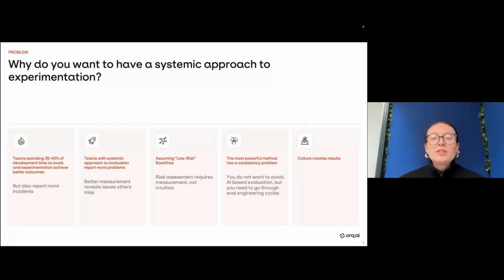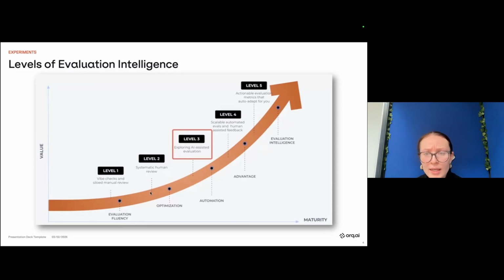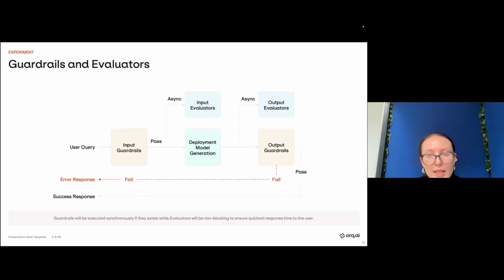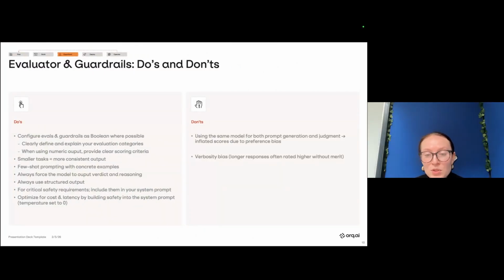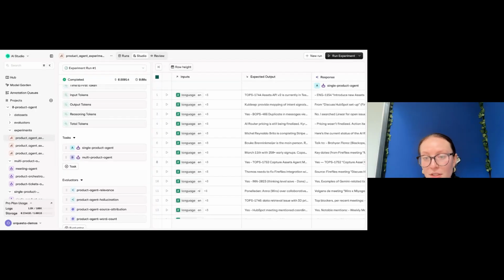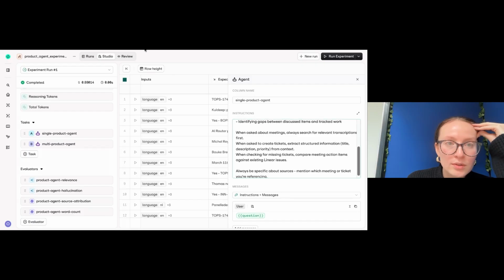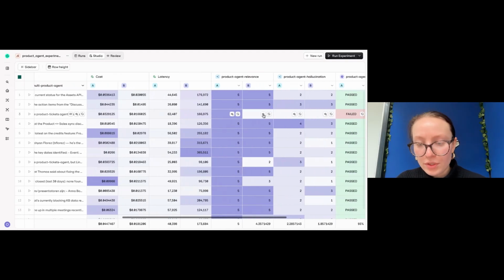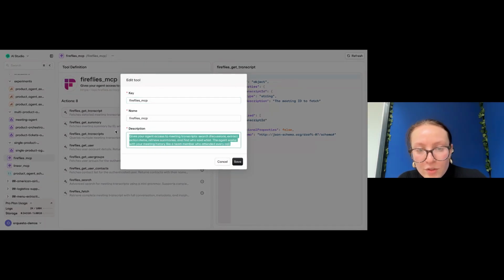Webinar: Master AI Model Evaluation with Orq.ai Experiments Module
In this webinar, Kyra Dresen (orq.ai) walks through a practical, end-to-end approach to AI model evaluation using orq.ai's Experiments module - from planning your success metrics to running live experiment comparisons in the UI.

What you'll learn:

• Why teams with systematic evaluation report more issues - and why that's actually a good thing
• The 5-stage AI software development lifecycle and where most teams drop the ball
• How to define success metrics that are actually measurable (not just "high quality")
• The difference between evaluators and guardrails - and when to use each
• How to build LLM-as-a-judge evaluators that reduce bias and improve consistency
• Common pitfalls: verbosity bias, preference bias, and over-reliance on averages
• How to build and manage datasets for offline experiments (synthetic vs. real-life data)
• A live walkthrough: comparing a single agent vs. multi-agent setup using Fireflies and Linear MCP tools

Featured demo:
A real comparison experiment in orq.ai's UI - testing cost, latency, token usage, relevance, hallucination, and source attribution across two agent architectures on identical datasets.

Who this is for:
AI engineers, product managers, data scientists, and anyone building LLM-powered features who wants to move beyond vibe checks and into structured, repeatable evaluation.